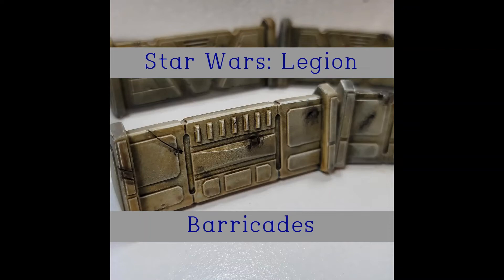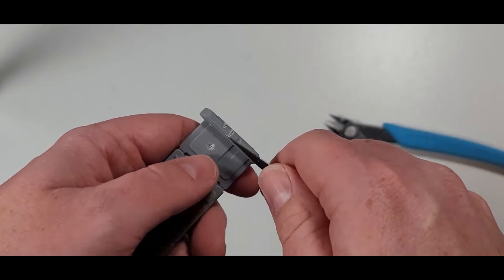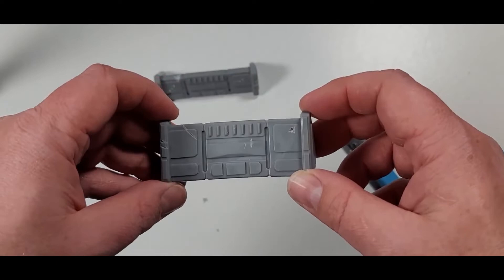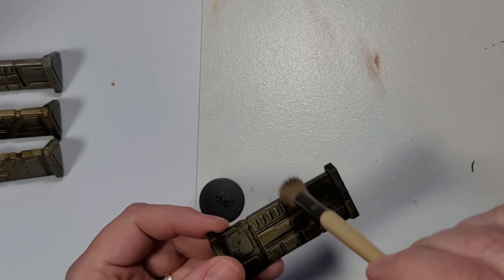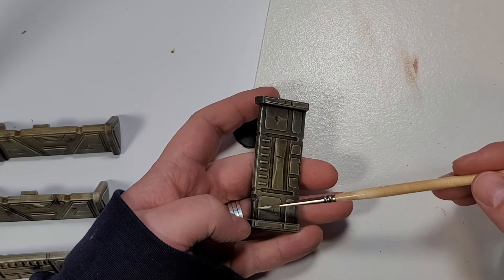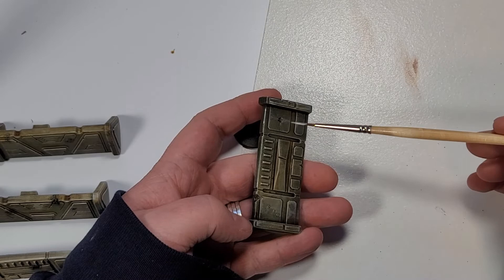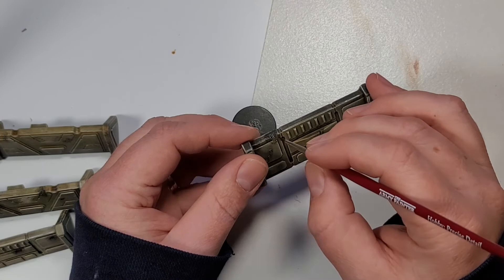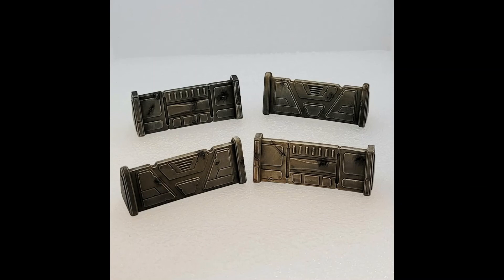How to Paint Star Wars Legion Barricades - Easy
We are going to add some battle damage and paint it a weathered, desert-style for planets like Tatooine, Jakku, and Jedha.